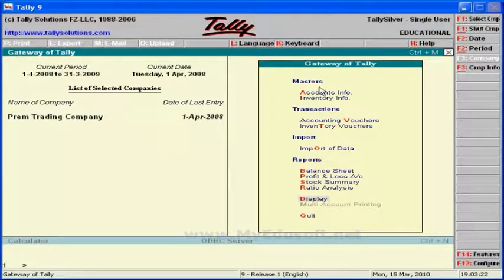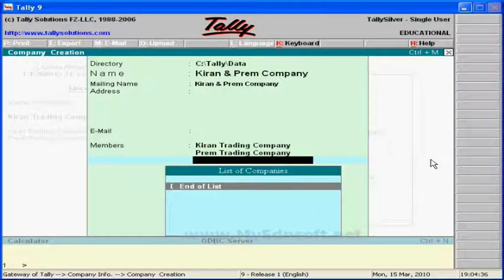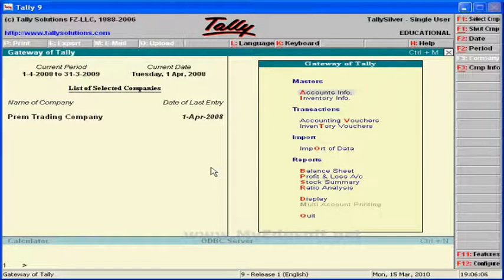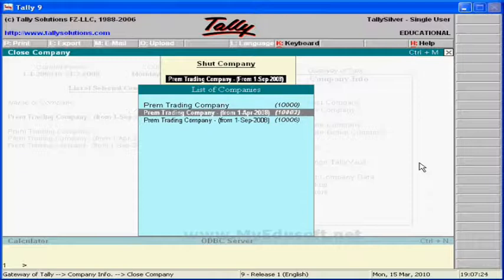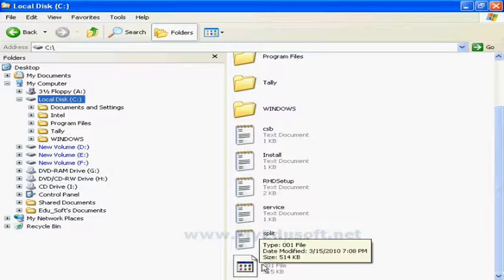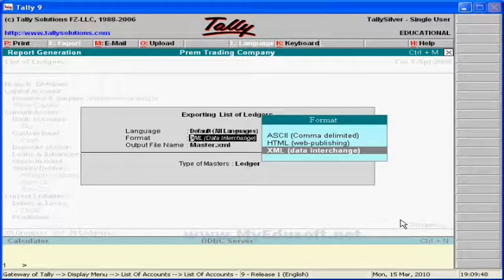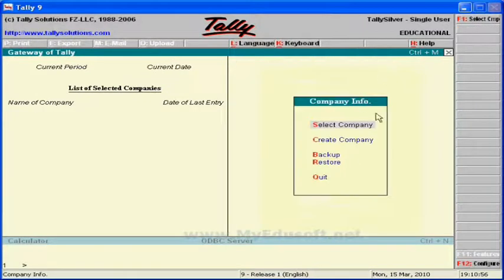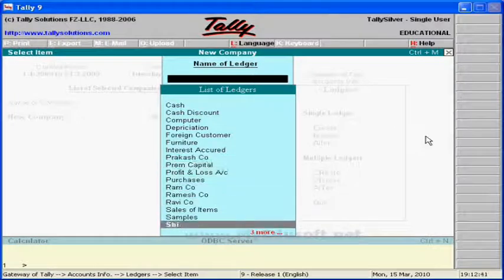Grouping Companies, Splitting, Backup, Restore, Import, Export - Tally in English